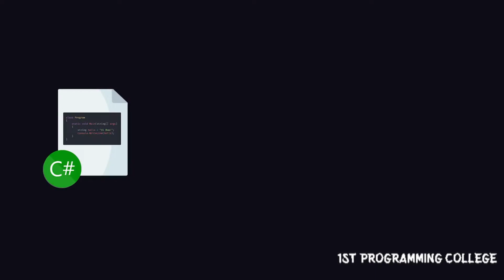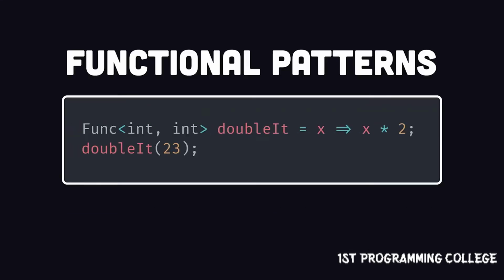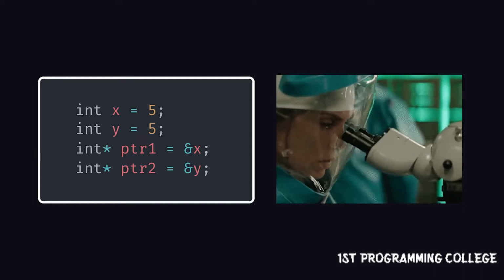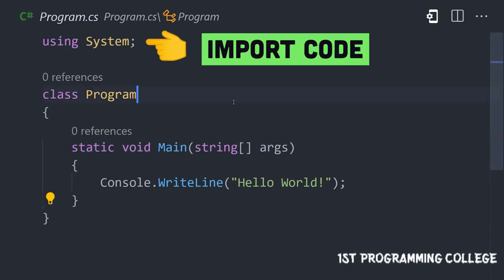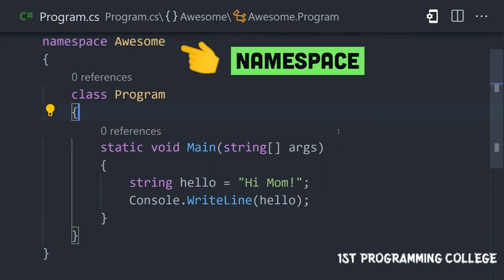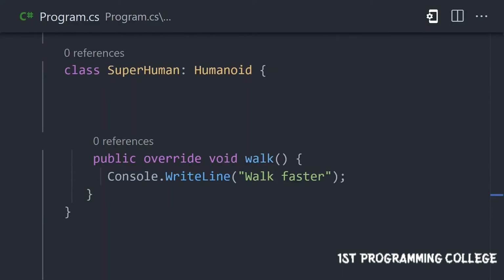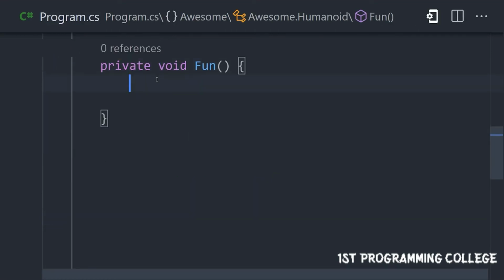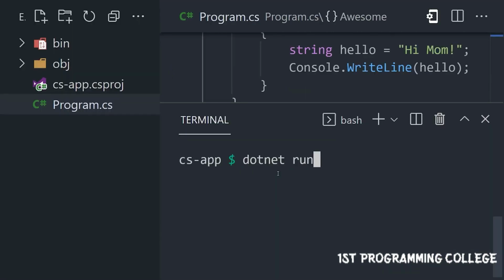Learn C# Fast and Easy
Let's Learn Together And Become Masters

C# or C-Sharp is the programming language behind .NET (dotnet) and the Unity framework. It was created at Microsoft as a C-like object-oriented language and is used to build apps for web, desktop, mobile, and more